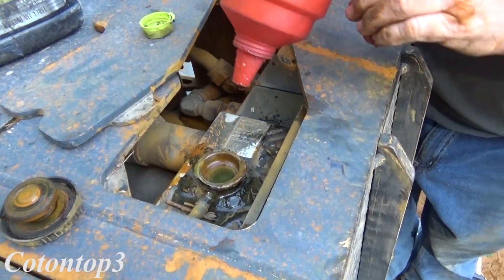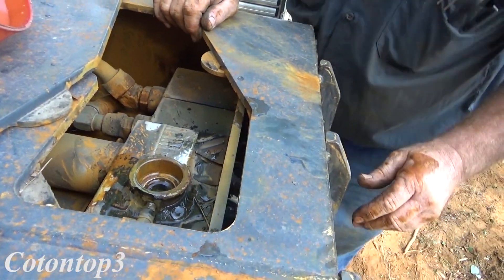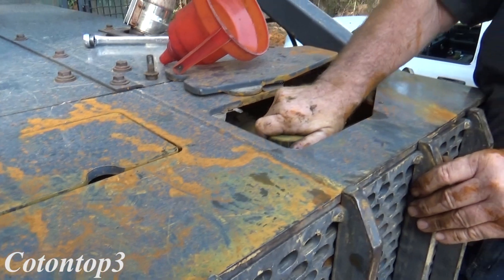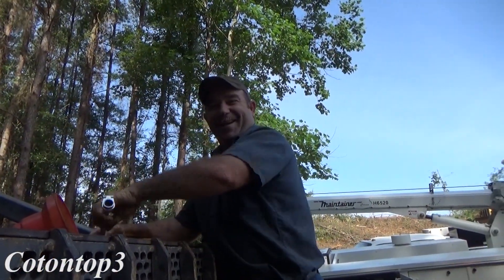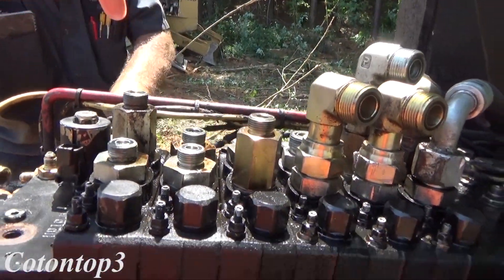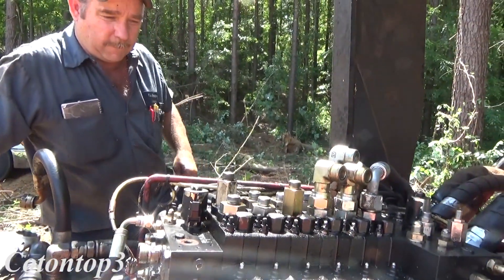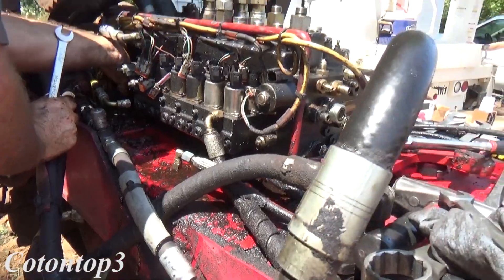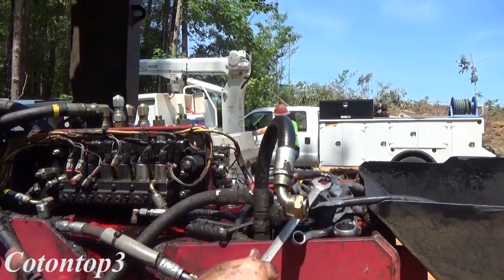John Deere Waratah maintenance part 1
We start with the 648 and then get into the valve bank on the waratah.